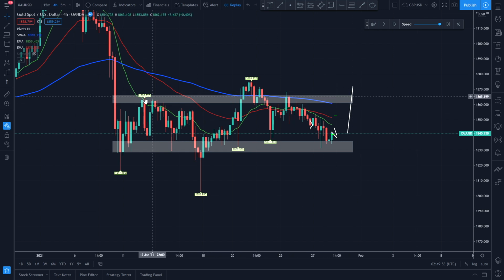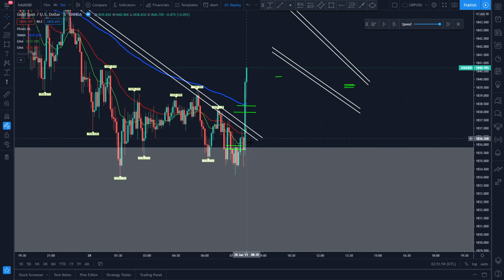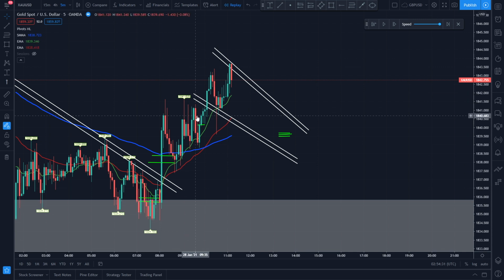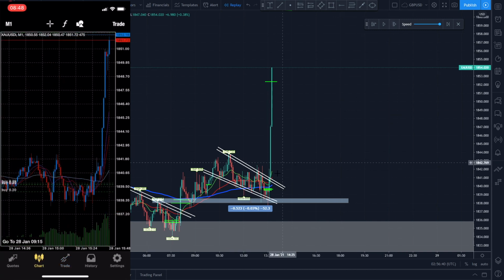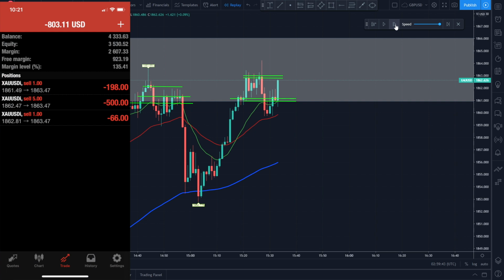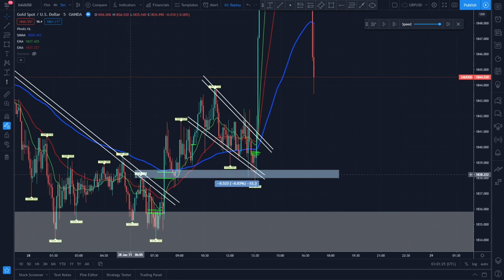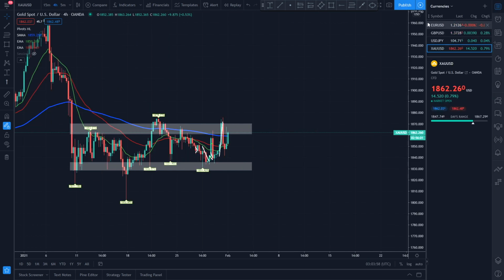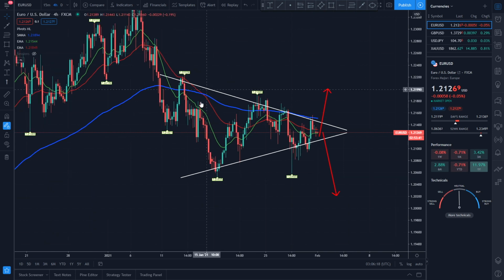INSANE Forex Scalping On XAUUSD | Crazy Account Build | 100+ PIPS Flipping $100 To $5000 Hit New PR!